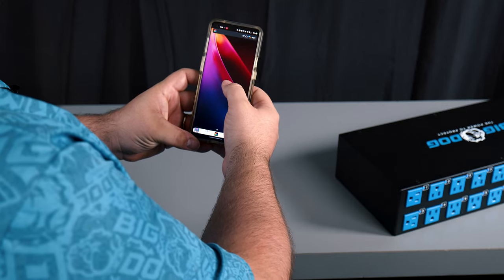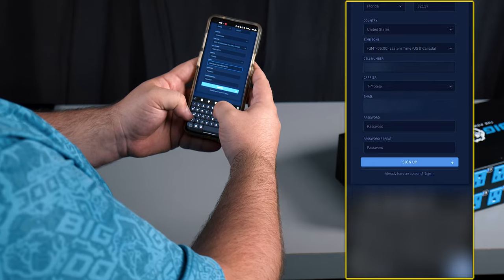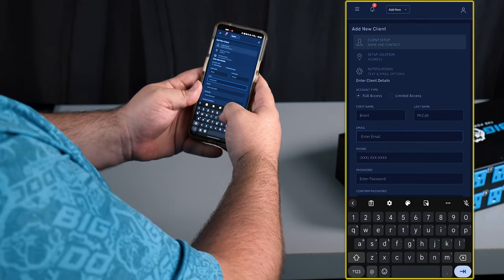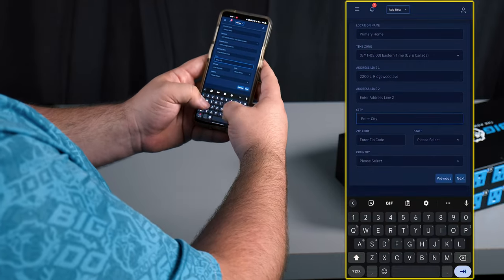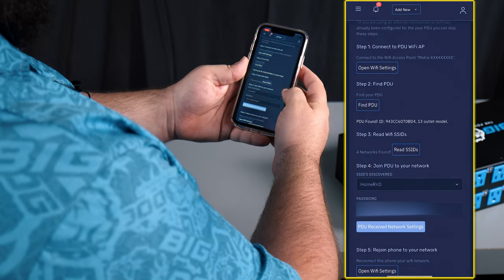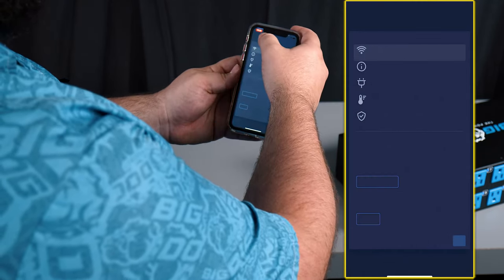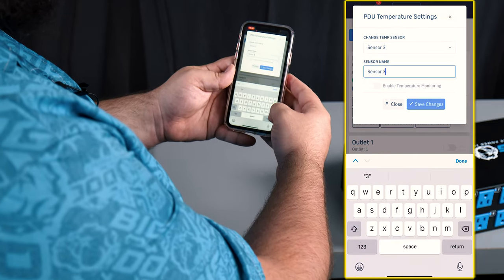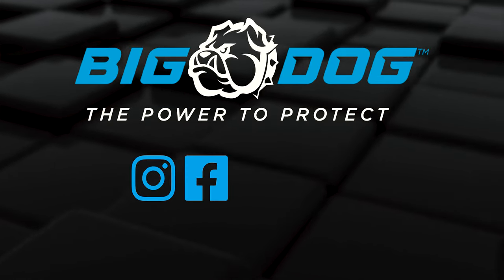Setting Up The MAVBase App For Big Dog Power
MAVBase™ is a monitoring and remote management platform designed by MetraAV for Automation, AV, networking and surveillance integrators. This app makes it easy to give customers the best service possible by managing and configuring all device settings and fixing problems before they affect their systems. The MAVBase app is compatible with Big Dog Power power distribution systems and will expand to encompass more products in the future. Integrators can reboot devices automatically or manually, set schedules, monitor power usage and temperatures and maintain clients’ systems right from their smartphone with the intuitive MAVBase app. For integration professionals, this means reduction of time-intensive support calls and truck rolls.

The flexible app is designed to work how integrators work, with easy programming that can be set up by outlet or device to mimic the workflow of their choice. Combined with the award-winning Big Dog Power Smart Power Distribution Unit (PDU), this app allows AV professionals to deliver surge protection, remote control, smart home integration, rack temperature management, and more. The app-connected PDU features up to twelve individually controllable outlets that have power metering, self-healing, and automatic reboot capabilities for smarter and easier remote management of connected devices. It also includes revolutionary replaceable surge modules that protect connected devices by sacrificing a single module. Visit BigDogPower.com for more information.

FEATURES

● Remotely access and control Big Dog Power devices
● Monitor and manage all of your clients and their systems
● User-friendly design makes remote management easy
● Stay on top of system changes with push notifications
● Self healing configuration
● View diagnostics remotely in real time to track and prevent system issues
● Virtually eliminates downtime from surge-related events

Twitter.com/MetraAV
LinkedIn.com/company/MetraAV
Facebook.com/MetraAV
Instagram.com/MetraAV